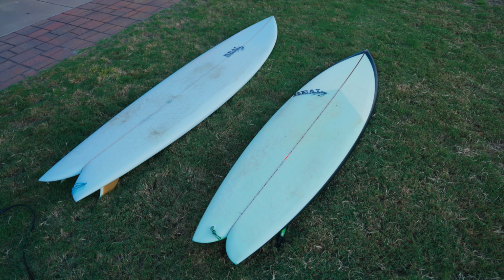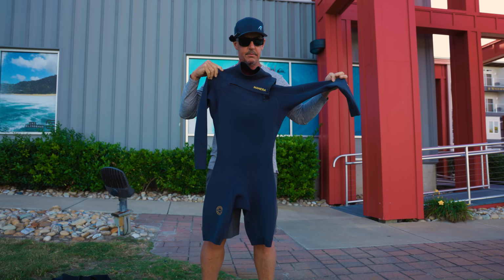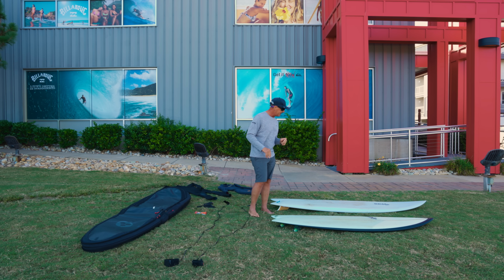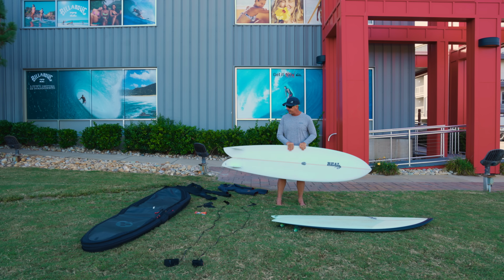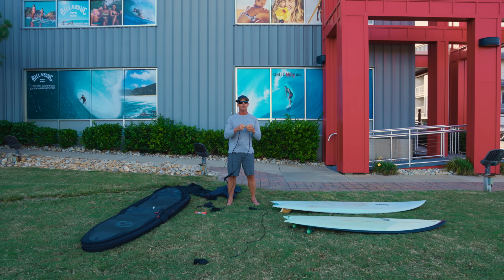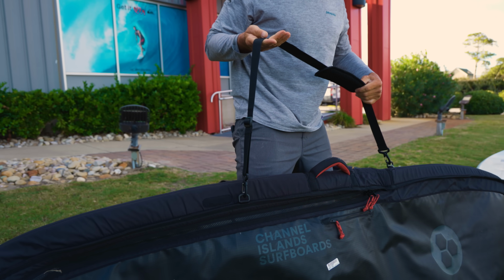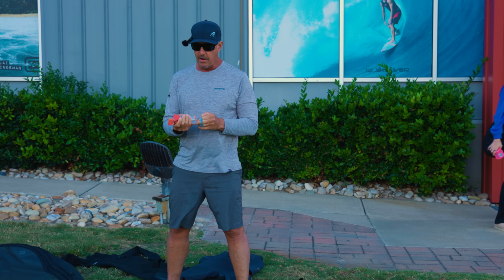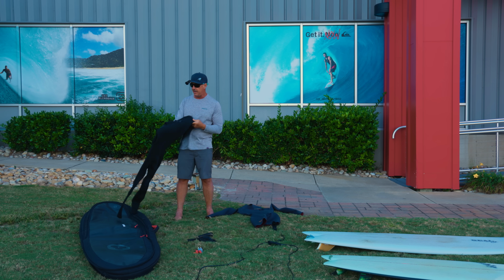Hurricane Erin Strike Mission Quiver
Trip Forman recently pulled the pin and followed the Hurricane Erin swell up the East Coast into New England. In this video, Trip unveils his Hurricane Erin Strike Mission Quiver plus a few tips you can take away for your next adventure.